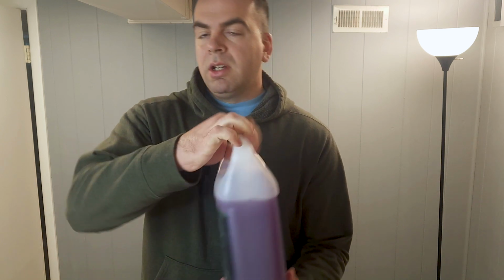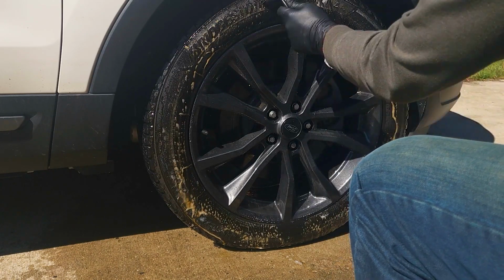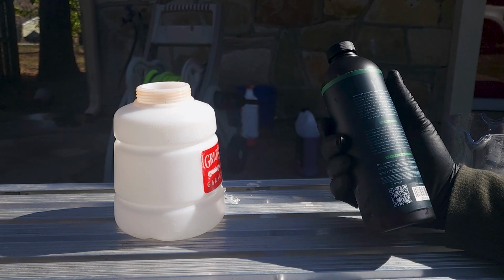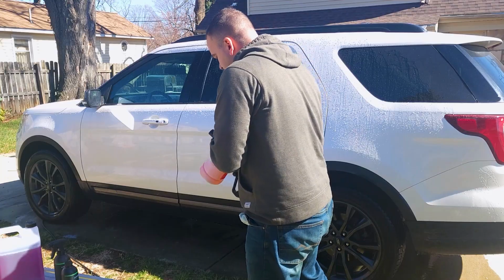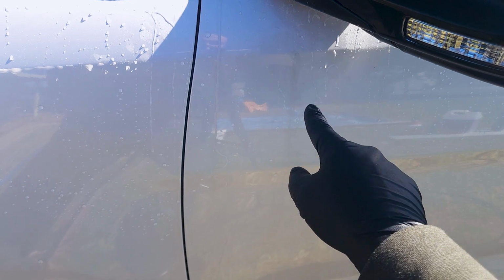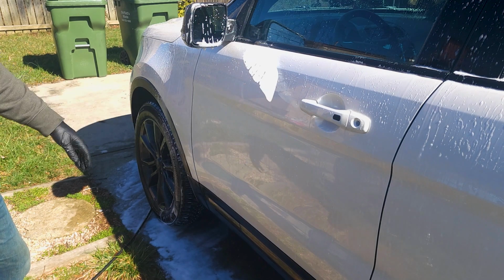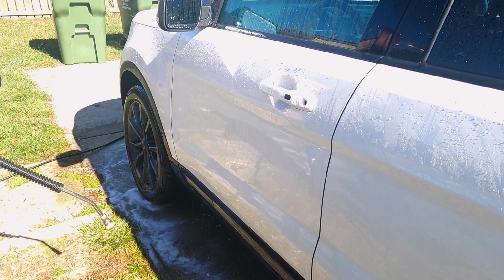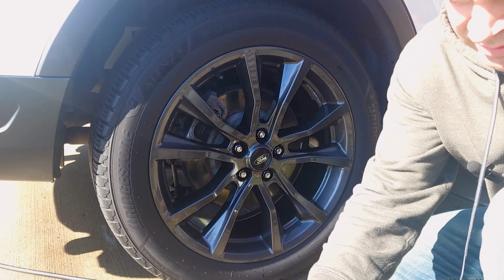Winter Decontamination Wash With Armour Detail Supply!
I Used Armour Detail Supply Products To Perform A Winter Decontamination Wash In An Attempt To Unclog My Ceramic Coating And Bring Back The Hydrophobic Properties!

Chapters
0:00 Intro
1:22 Tire
4:13 Decon Soap
10:45 Iron
13:25 Amplify
14:59 Final Thoughts

Some Great Products
Exterior
Soap (Amazon)
APC/Degreaser (Amazon)
Foam Cannon (Amazon)
Wash Mitt (Amazon)
Drying Towel (Amazon)
Tire And Wheel Cleaner (Amazon)
Tire Dressing (Amazon)
Tire Brush (Amazon)
Wheel Brush (Amazon)
Iron Decon (Amazon)
Clay (Amazon)
Panel Prep (Amazon)
Ceramic Coating (Amazon)
Detail Spray (Amazon)
Ceramic Detail Spray (Amazon)
Interior
Cleaner (Amazon)
Carpet Cleaner (Amazon)
Detailer (Amazon)
Brushes (Amazon)
Microfiber Towels (Amazon)